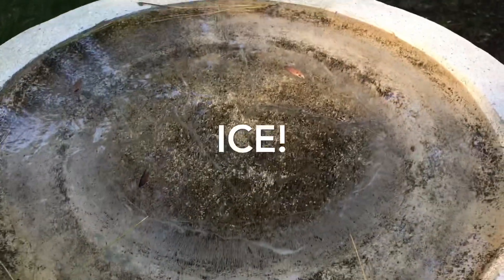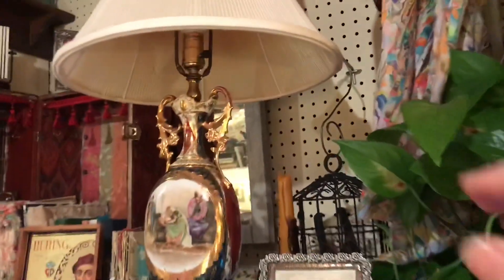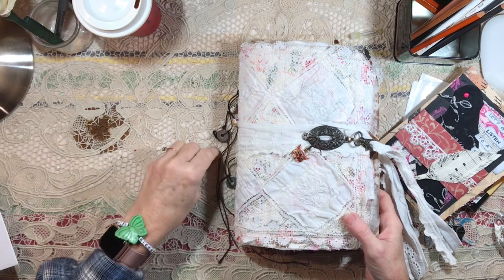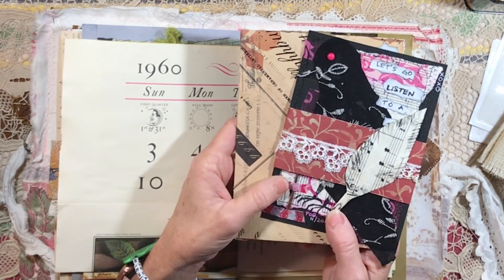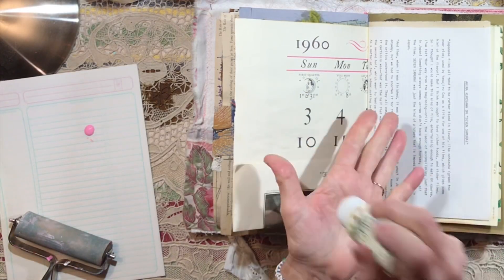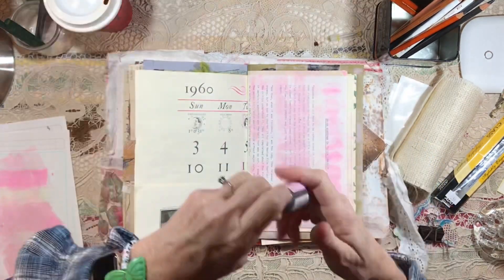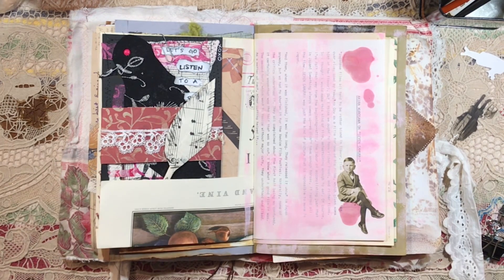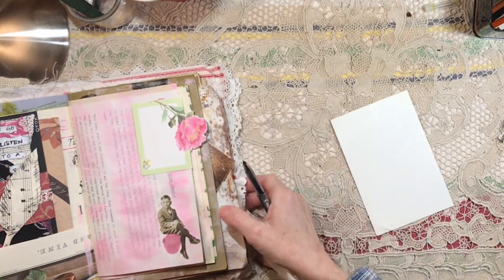Lace-covered journal. Episode 15.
Sharing some things I’ve accomplished in the workshop. I have a beautiful tag from Pink Odd Bird!  (I love it!!) Here is my journaling for 11-13-19.